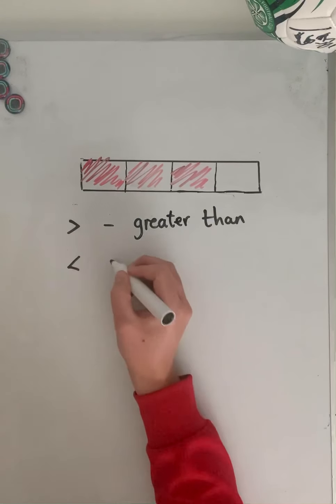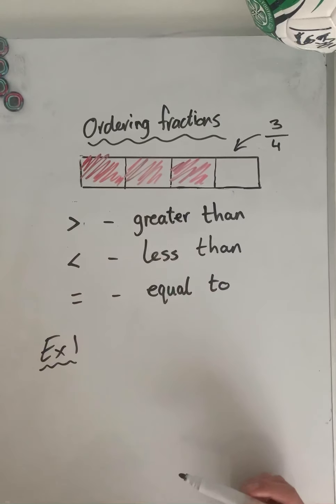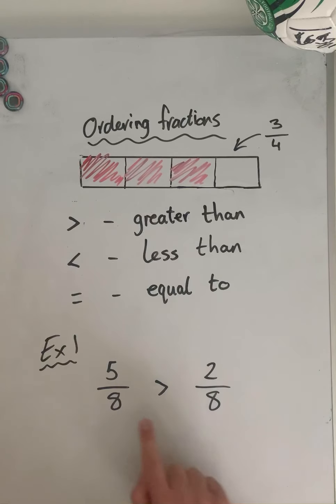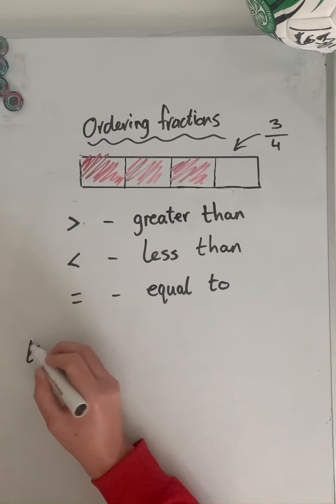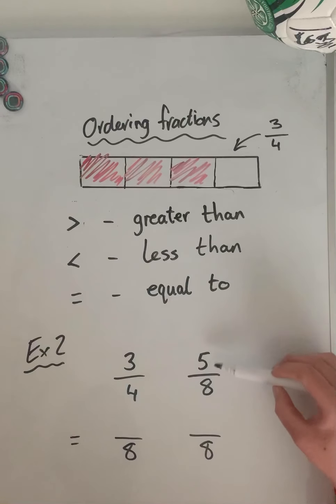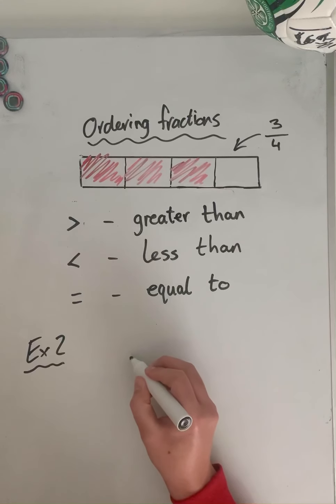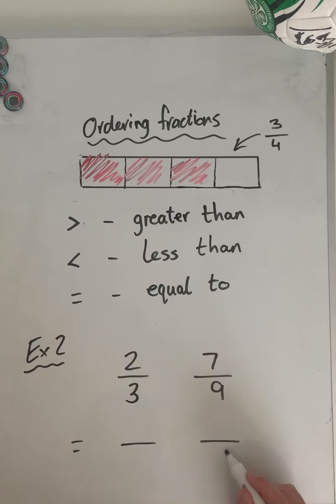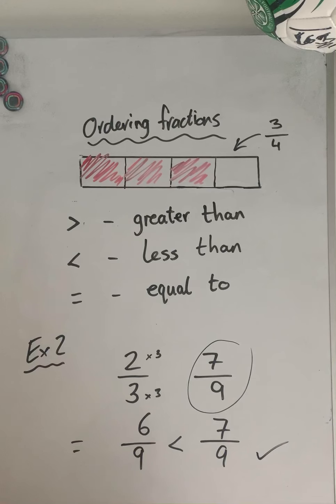Tuesday 1/12/20- block 7- S2- comparing fractions